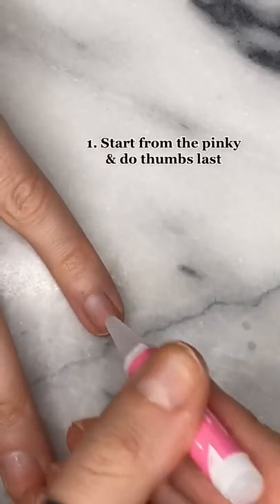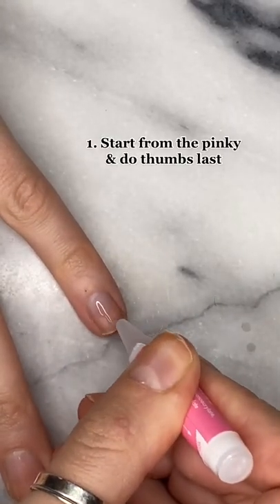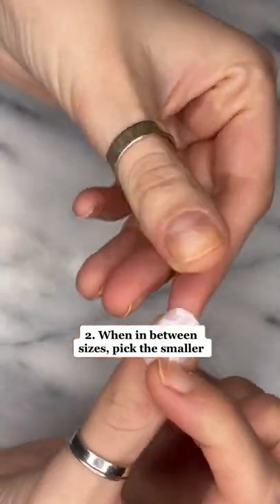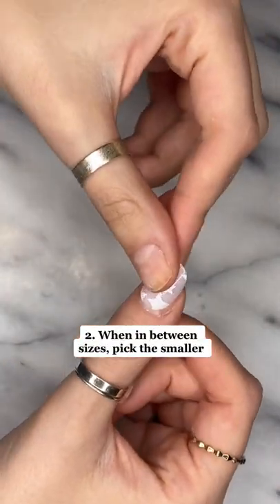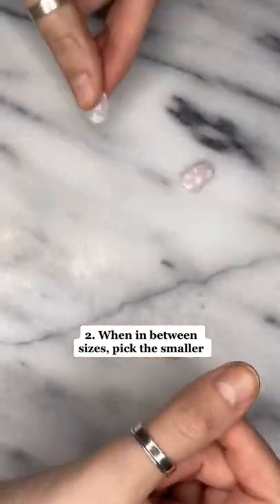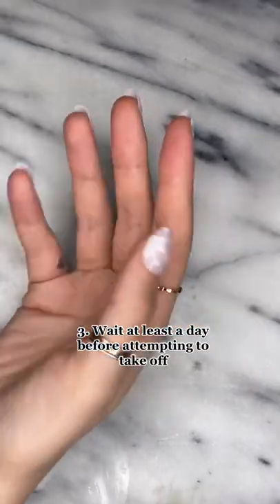3 Tips For Press-On Nails